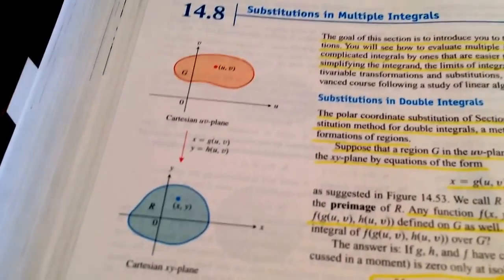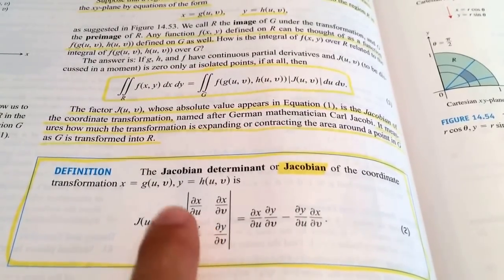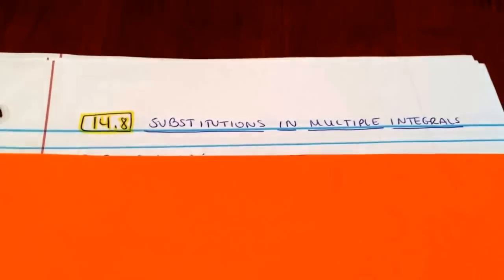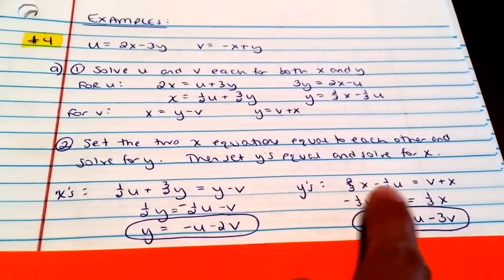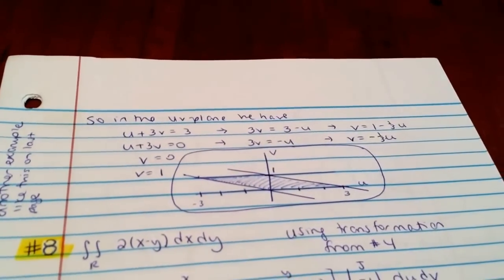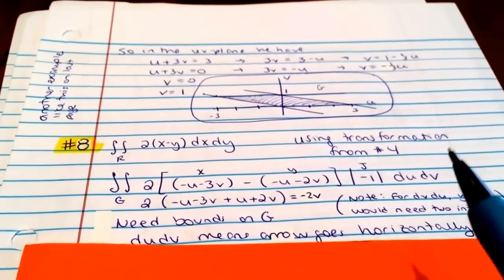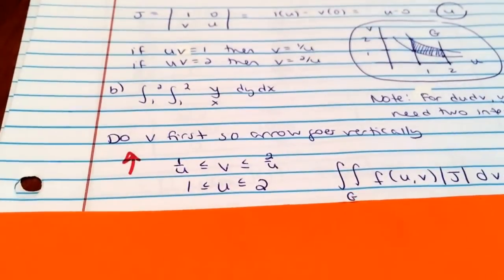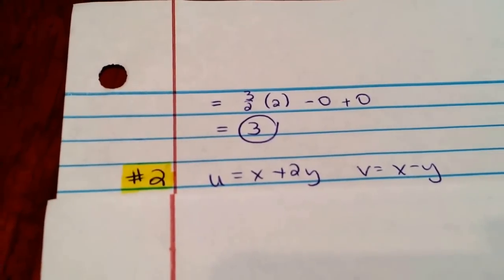14.8 Video for Cal C